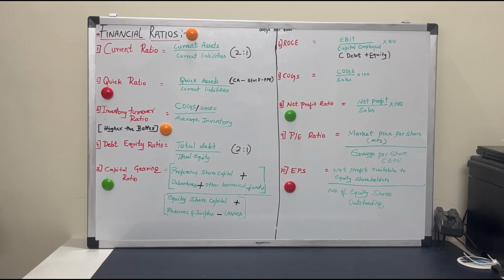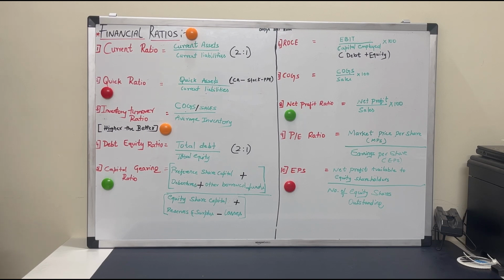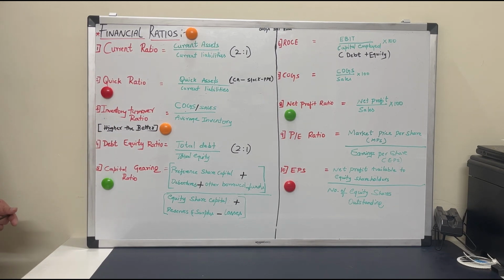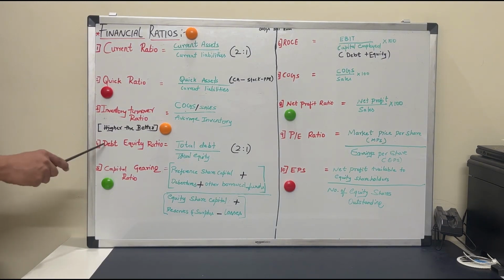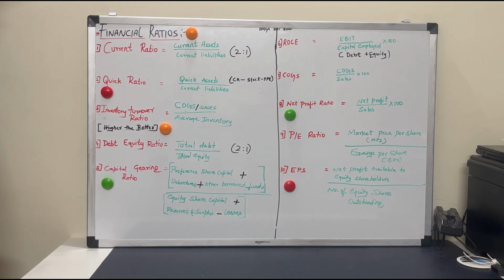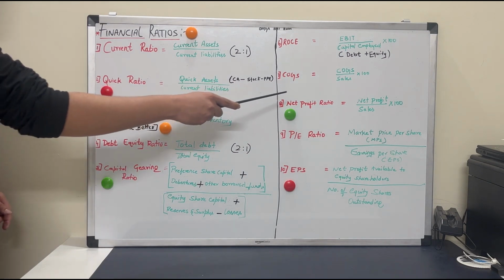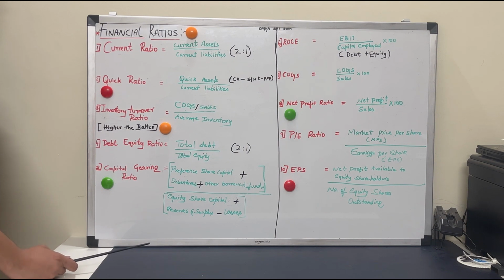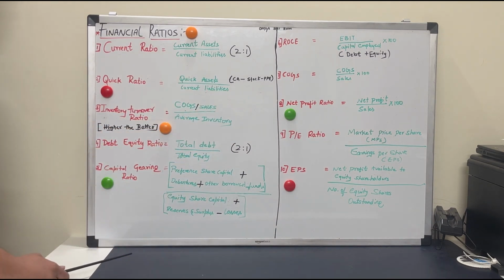Ratio Analysis | Corporate Accounting | Interview Questions | Bcom | BBA | CA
In this video we learn about the basics of ratios, top 10 financial ratios used by businesses with illustrations and how does it impact the financial position of the business.